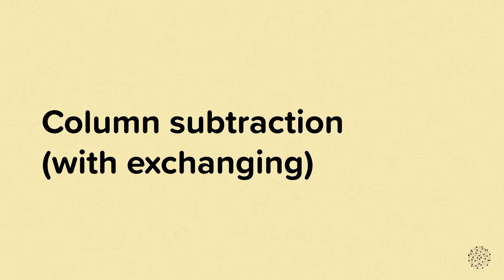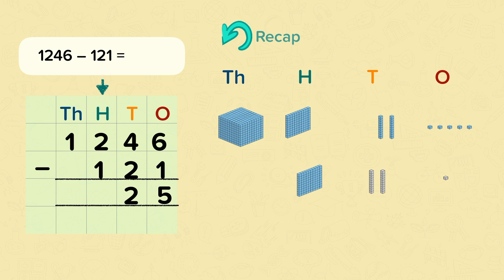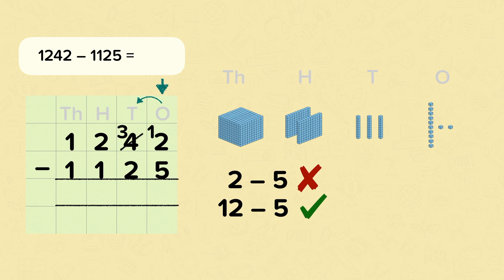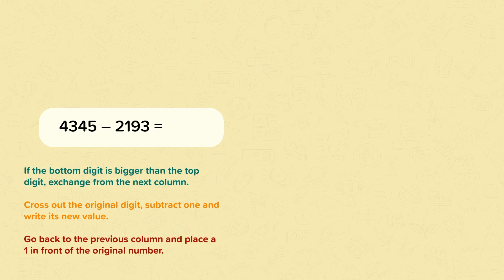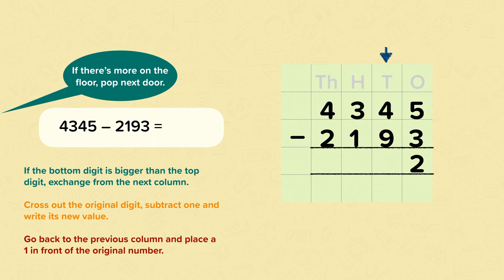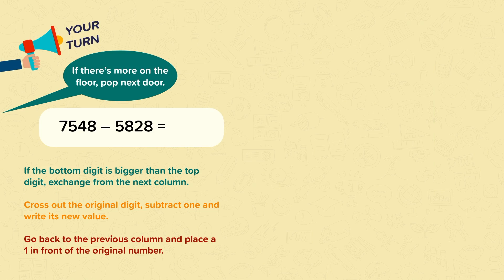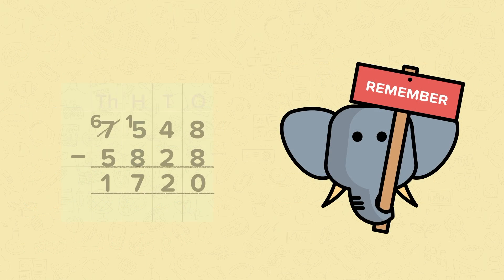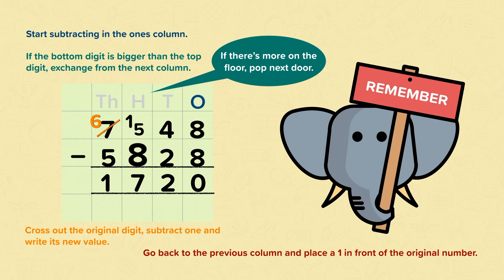Column Subtraction | Mathematics | Primary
This is a video from our nugget on column subtracting, focusing on column subtraction with exchanging.